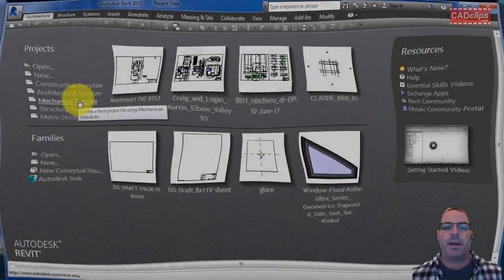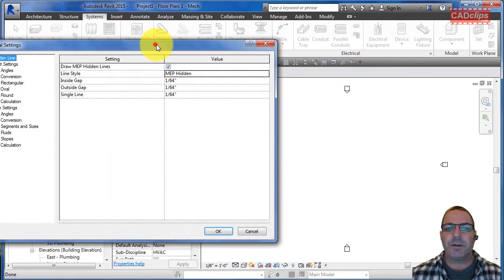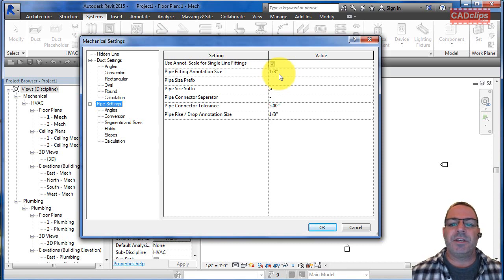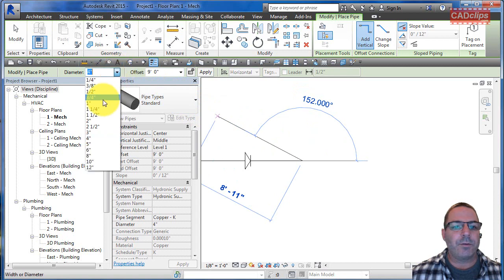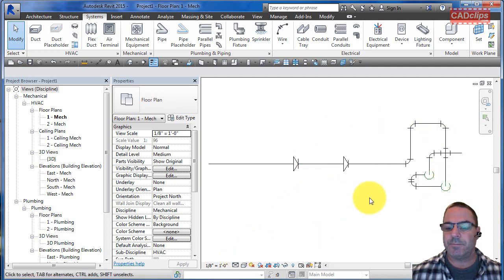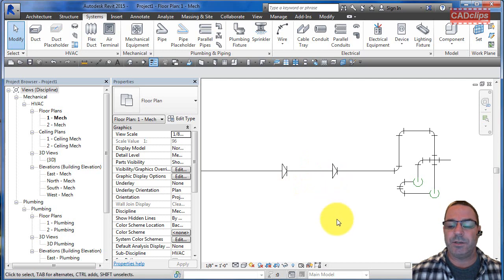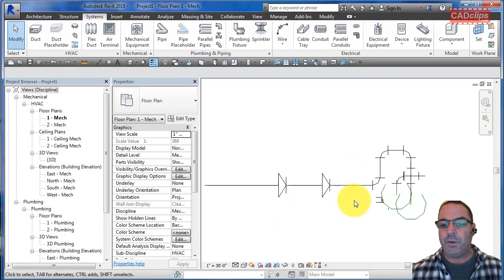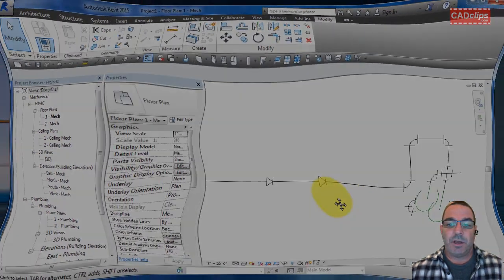REVIT MEP Annotative Fitting Symbols - CADclip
Great tutorial on piping annotative fitting symbols.